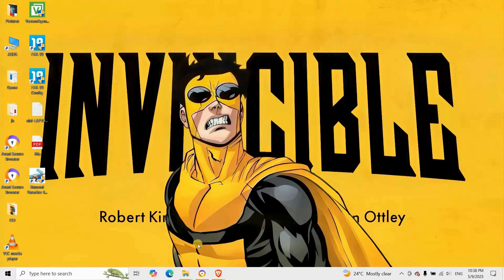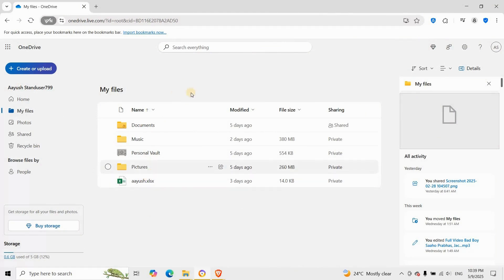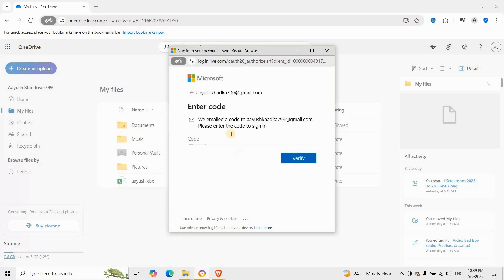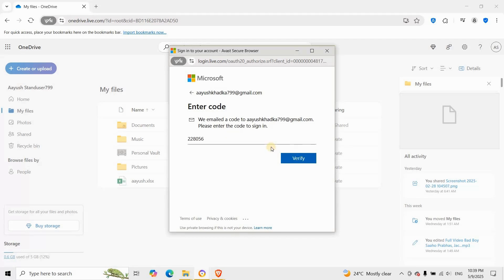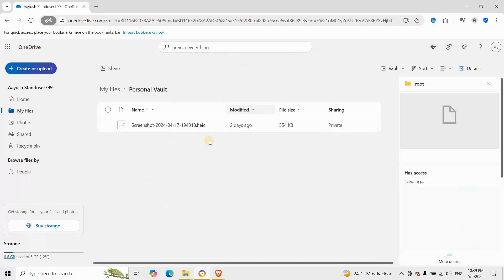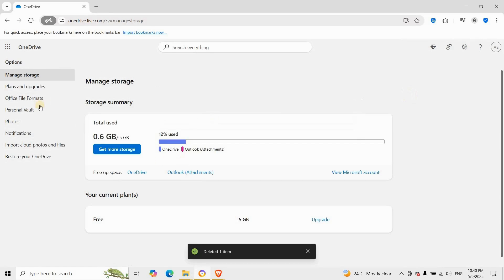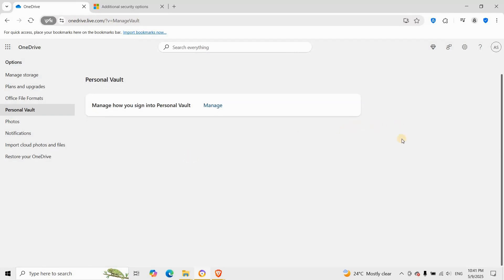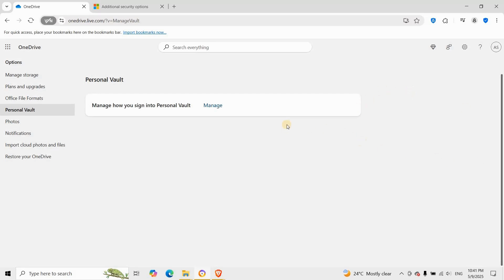How to Remove Personal Vault in Onedrive 2025?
Want to disable or remove the Personal Vault from your OneDrive account? In this quick tutorial, you'll learn how to remove Personal Vault on both desktop and web versions of OneDrive. Whether you're looking to free up space or simplify your cloud storage, this guide walks you through each step with ease.

🧊 Delete Personal Vault from OneDrive
🗂 Turn off Personal Vault on OneDrive
💻 Works on Windows, Mac, and Web
📁 OneDrive storage settings explained